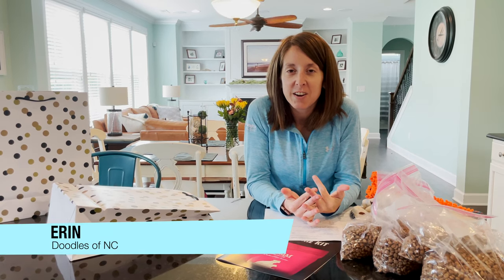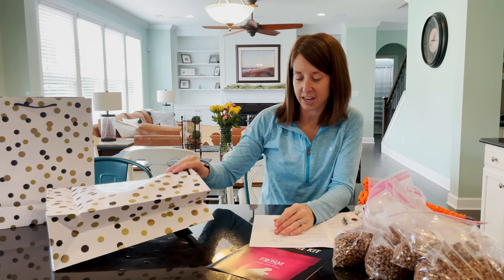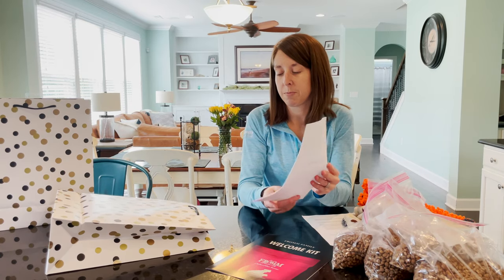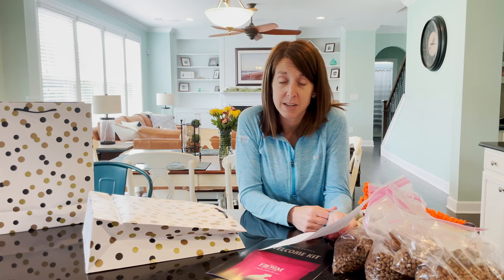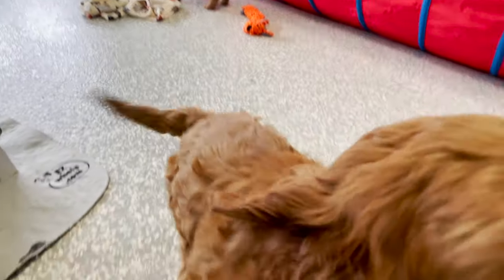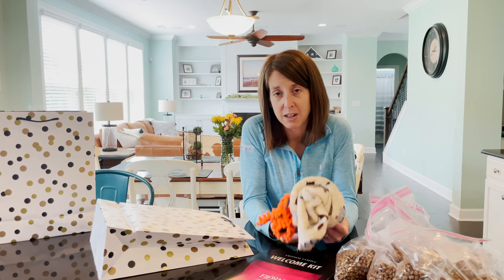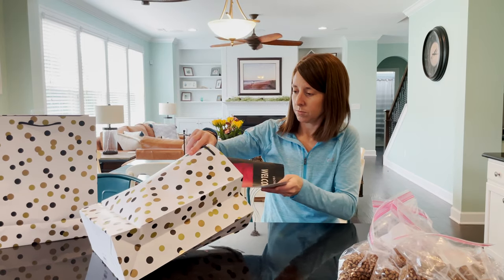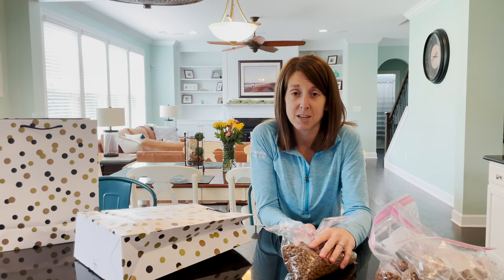picking up your puppy - What we pack in a puppy go home bag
Puppy go home bags are vital in helping families transition their new puppy home well.  Here is what you will receive when picking up your puppy. Our puppy packs include a copy of the puppy's 6-week veterinarian check-up form, our Doodles of NC lifetime health guarantee contract, and the following puppy supplies:

- blankets and toys from the pack
- generous Fromm puppy food sample

Learn why these three puppy supplies are essential to the puppy packs by watching this video.